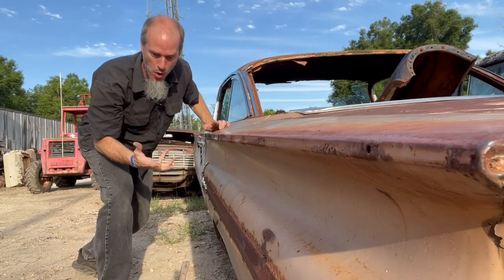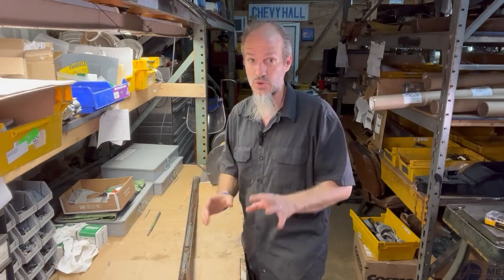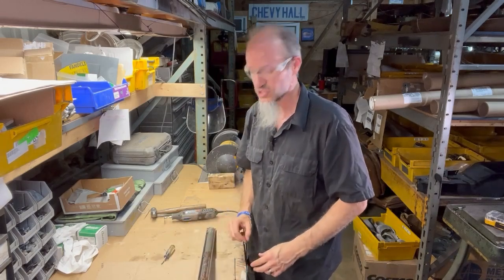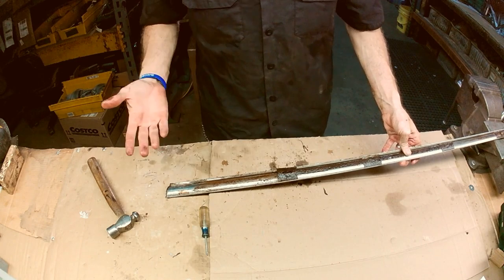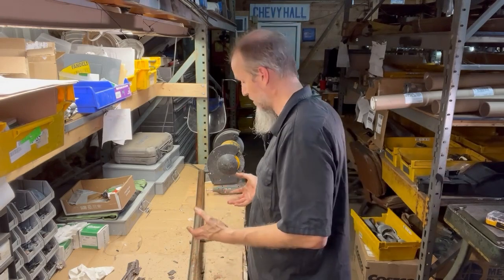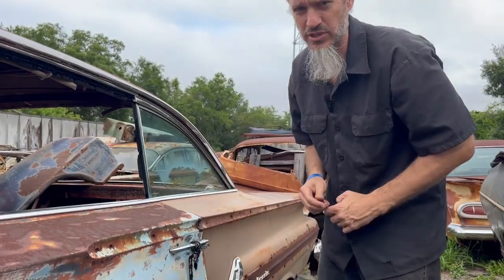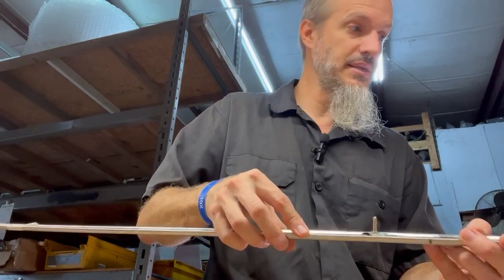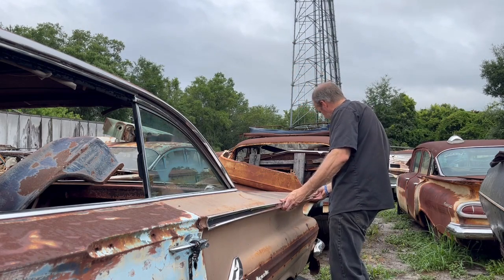1960 Impala Long Quarter Molding NEW Clips Installation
Installing upper wing moldings & need clips?
Need a complete set?

Over the years restoring a 1960 Chevy Impala Bel Air or Biscayne has become more challenging.  Repairing the Impala upper door or long quarter molding is one of those challenging parts since GM made these trim pieces with a built in steel backing plate.  I’m sure GM was not thinking long term when they designed a stainless steel molding to have a mild steel backing plate.  Clearly the molding will outlive the insert but to make matters worse, they decided to press the steel plates into the molding making it nearly impossible to remove.  Fast forward 70 years and now you have rusted out plate that has been locked into the molding.

In this video I'm going to show you how to reinstall the moldings with ease using NEW clips that we are reproducing.

Warning, you will need to do some preliminary work to your molding so we recommend holding off on doing any straightening and polishing until after we prep the molding.  Depending on the severity of the metal insert and the studs will determine how much work you will need to do.

1960 Impala / Bel Air Door Molding Clips
- 2-Door Door Molding Clips